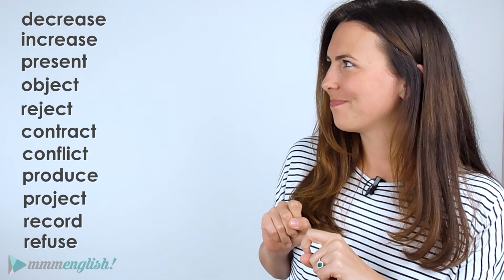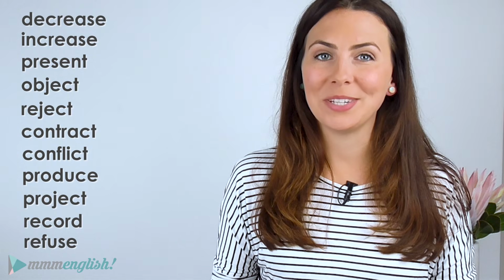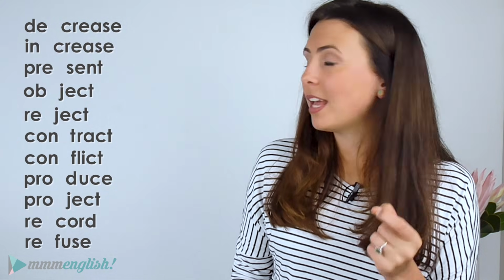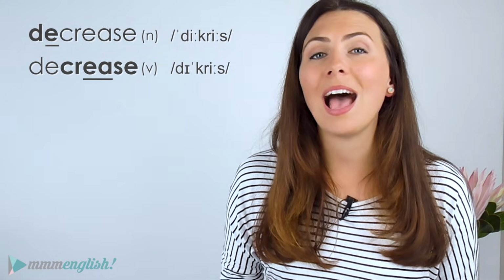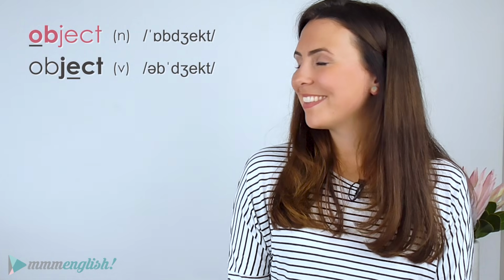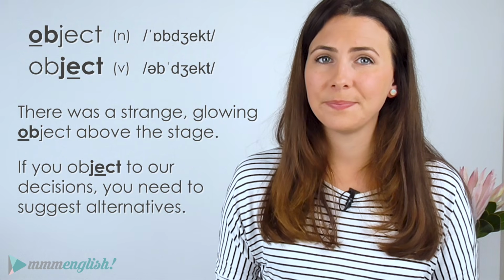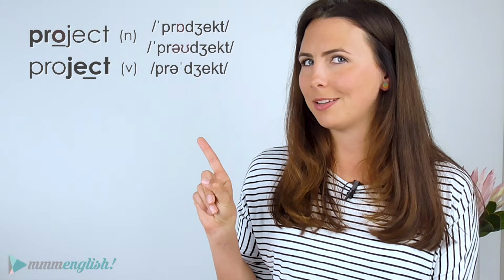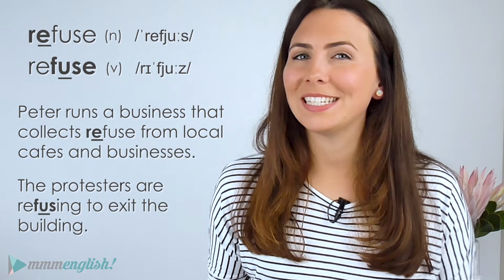Word Stress in English | How to Pronounce... ✅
Try listening to an AUDIOBOOK and improve your pronunciation FOR FREE
(See my book recommendations below!)

Word Stress in English can be challenging for English learners who are trying to improve their speaking skills. Luckily for you, I've got a few VERY USEFUL tips to help you pronounce some common nouns and verbs correctly. No more mistakes!

If you don't know how to pronounce multi-syllable words in English, you'll find this lesson extremely useful!

(HINT: As a GENERAL rule, most two syllable English NOUNS are stressed on the first syllable! And most two syllable English VERBS are stressed on the second syllable!)

My video lessons are created to help English learners to improve their pronunciation and speaking skills. Please note that the pronunciation of some of these words differs between English accents. I speak with an Australian English accent 🙂

BOOK & AUDIOBOOK RECOMMENDATIONS! 📚
The curious incident of the dog in the night.
📙 Peter Pan by J.M. Barrie
📘 The Old Man and the Sea by Ernest Hemingway (also his short stories are excellent)
📗 The Giver by Lois Lowry
📕The Curious Incident of the Dog in the Night-time by Mark Haddon
📒 The House On Mango Street by Sandra Cisneros
📙 Of Mice and Men by John Steinbeck
📘 The Hunger Games by Suzanne Collins

Do your friends a favour and help to translate this lesson into your native language! Contribute subtitles translations here:
Your name will be featured underneath the video 😝